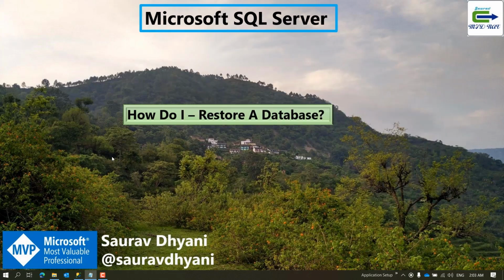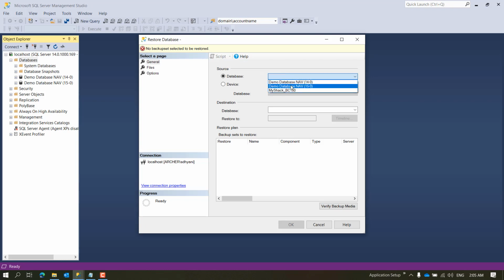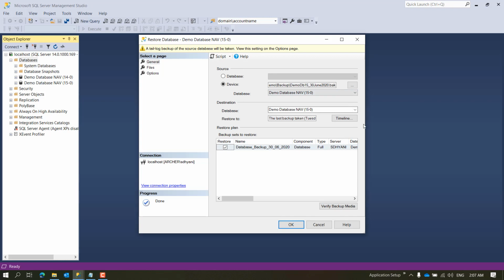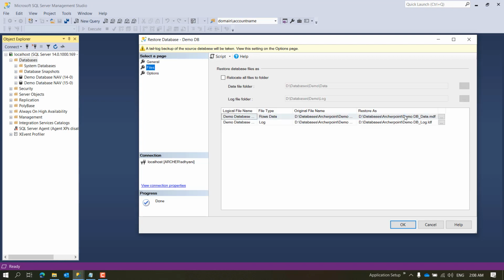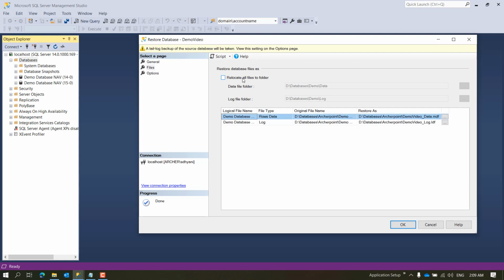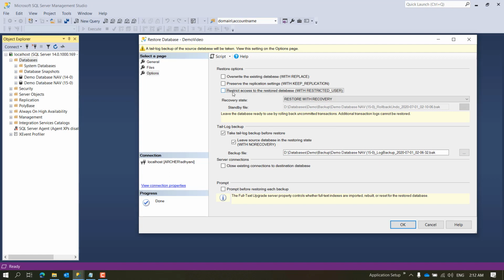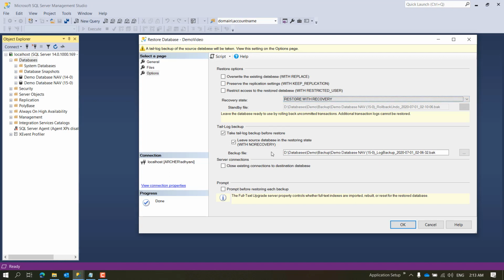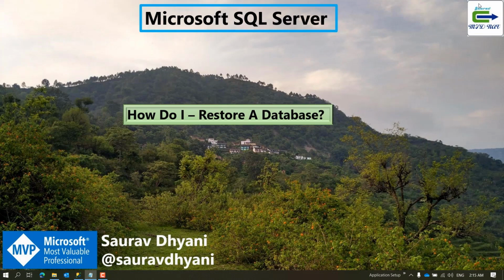How Do I - Restore a Database.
In this video we will talk about how to Restore a SQL backup using SQL Server Management Studio.